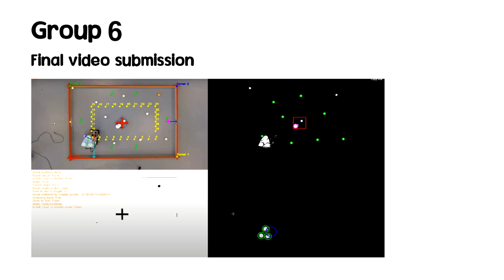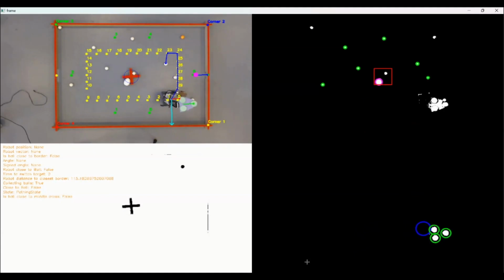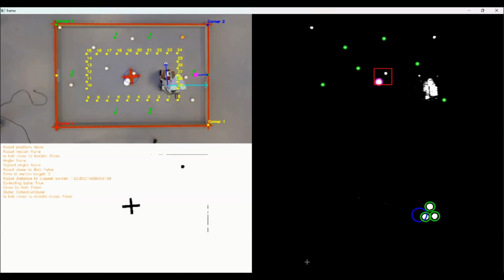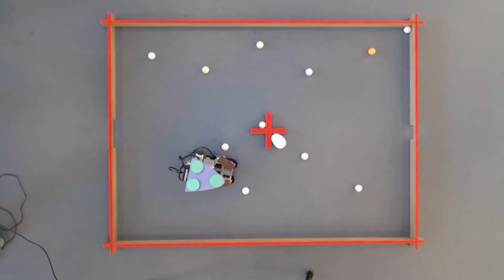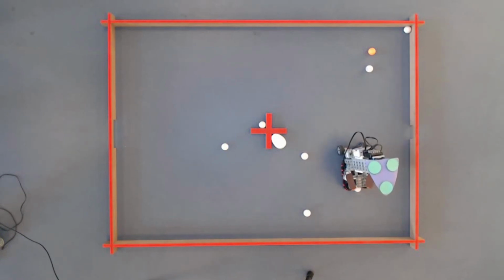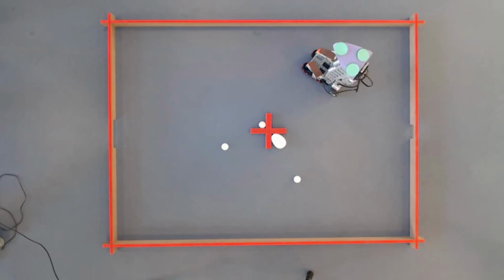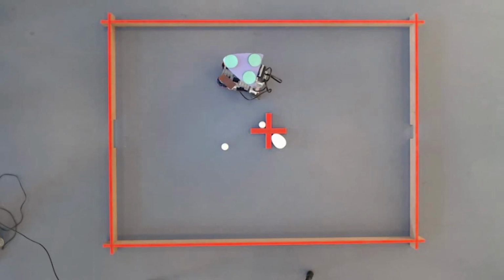CDIO - Final robot demonstration